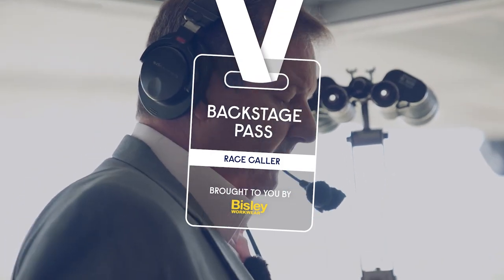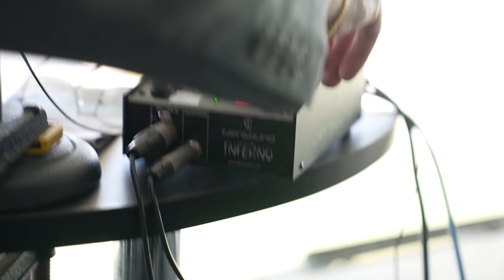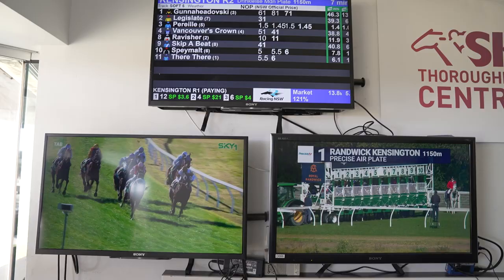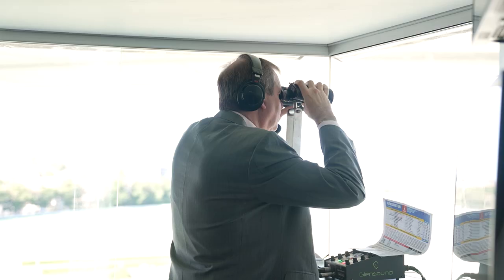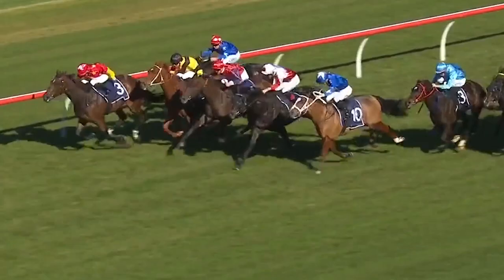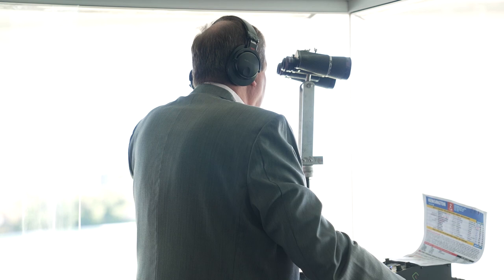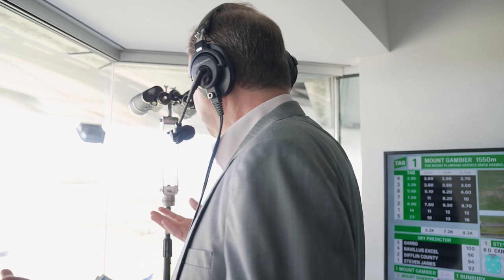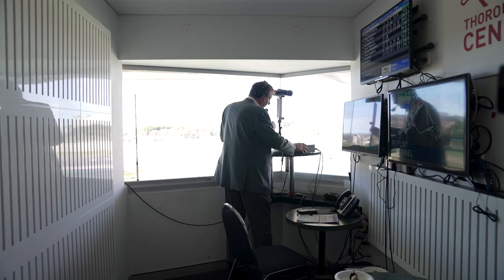The Iconic Office of Race Caller Darren Flindell | Bisley Backstage Pass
This SydneyEverestCarnival you are invited backstage into what goes on behind the scenes on Raceday 🎥